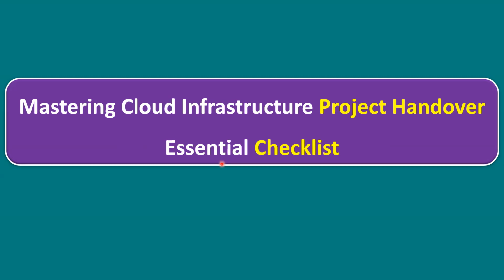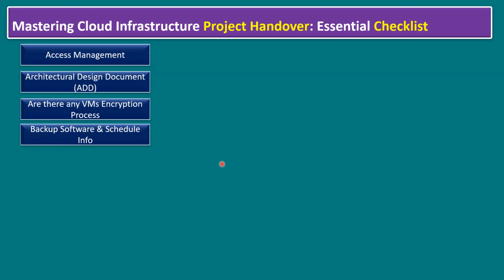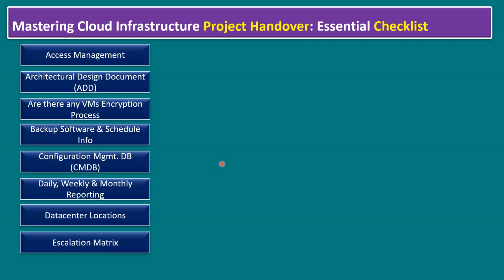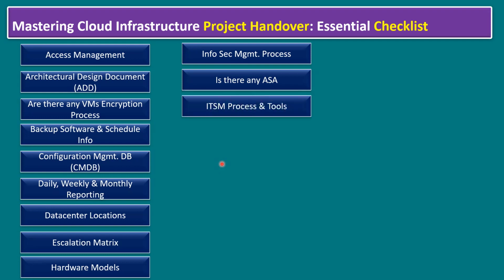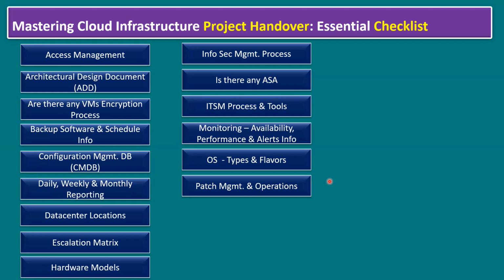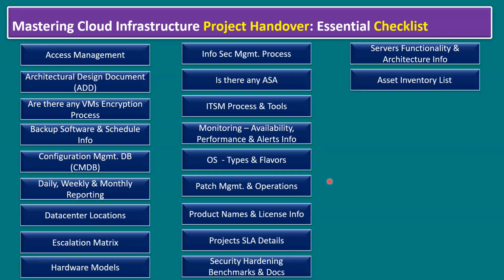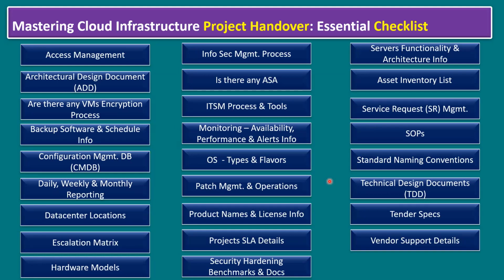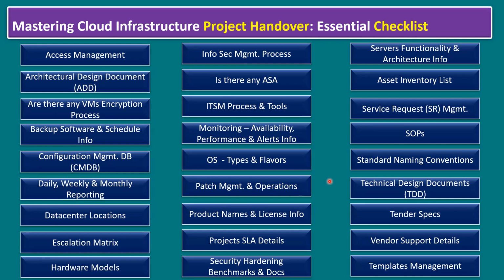Mastering Cloud Infrastructure Project Handover - Essential Checklist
Mastering Cloud Infrastructure Project Handover
Essential Checklist
In this video, we dive deep into the critical topic of cloud infrastructure project handovers. Whether you're a seasoned IT professional or new to the cloud environment, mastering the handover process is essential for ensuring a seamless transition and project success.

In today's fast-paced tech world, businesses are increasingly relying on cloud-based infrastructure to power their operations. However, the successful implementation and management of cloud projects often require a well-planned handover process.

🔑 Key Topics Covered in This Video:

Understanding the Significance: We start by exploring why mastering the cloud infrastructure project handover is crucial for any organization.

The Essential Checklist: We provide you with a comprehensive checklist that covers every aspect of the handover process, ensuring nothing is overlooked.

Best Practices and Tips: Learn from cloud experts about best practices and tips to streamline the handover and mitigate common challenges.

Real-World Examples: We share real-world examples and case studies to illustrate the importance of a well-executed handover.

Next Steps: Discover what you should do after a successful handover to maintain and optimize your cloud infrastructure.

Don't miss out on this valuable information that can save you time, resources, and potential headaches down the road. Whether you're a project manager, IT professional, or simply curious about cloud technology, this video has something for you.